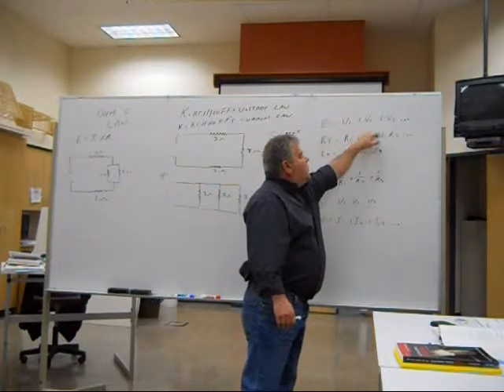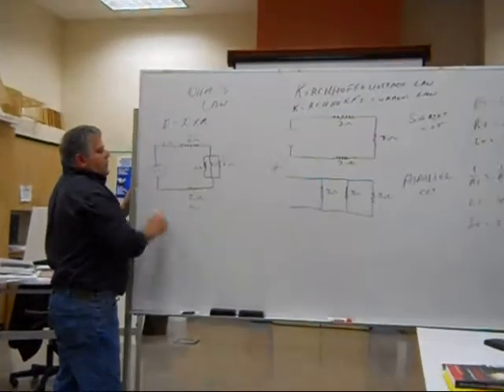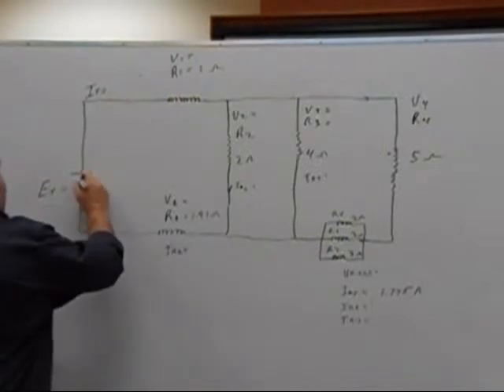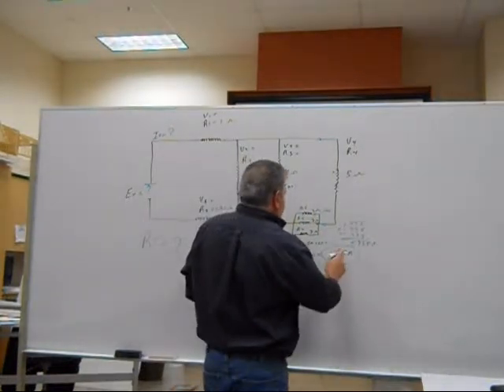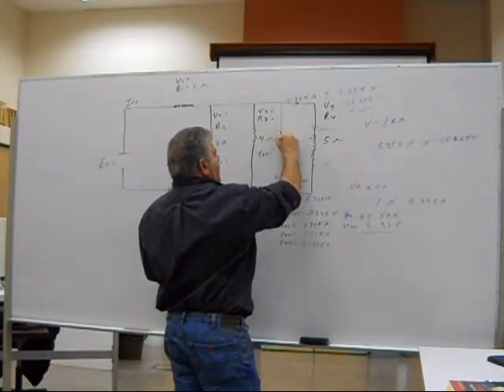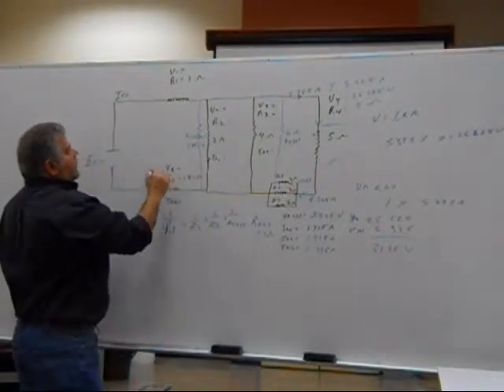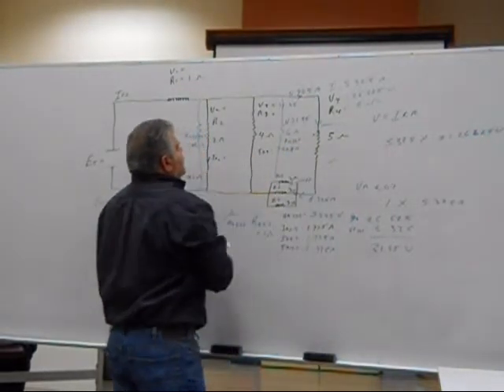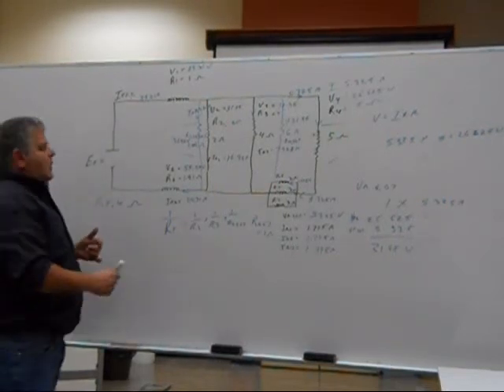Combination Circuits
Introduction to combination circuits by Dave Wright.